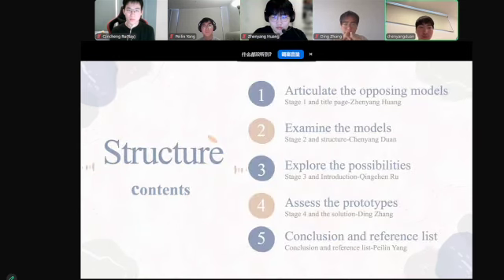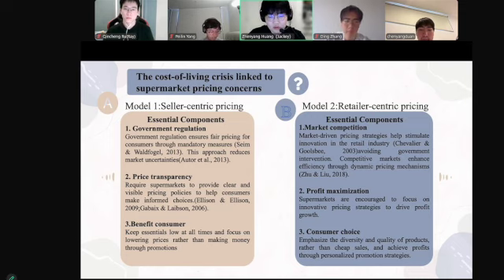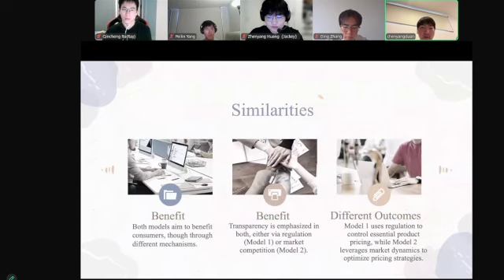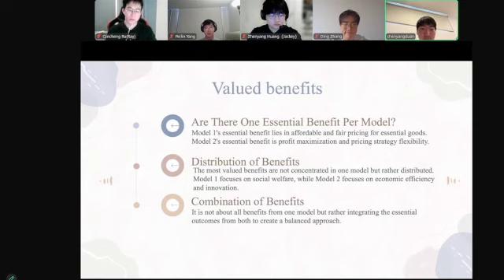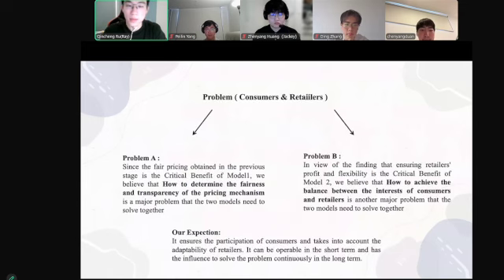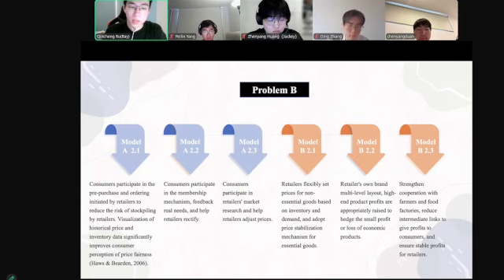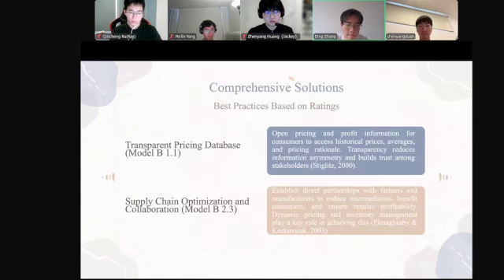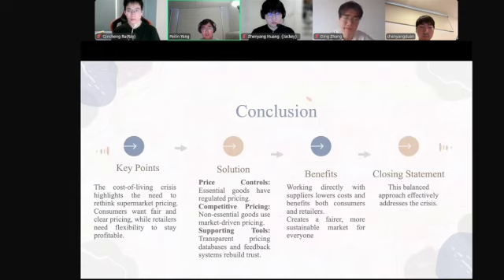thinking SD 480p